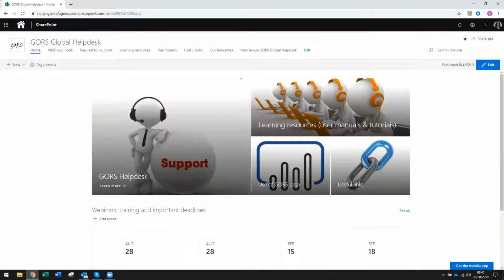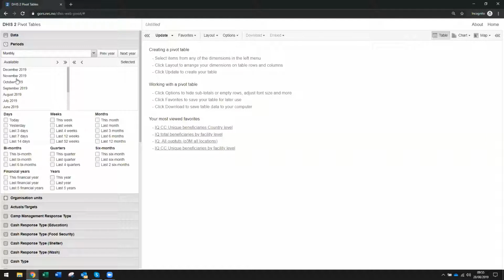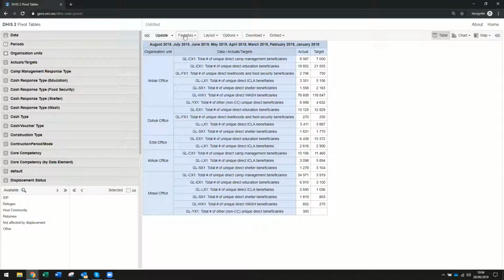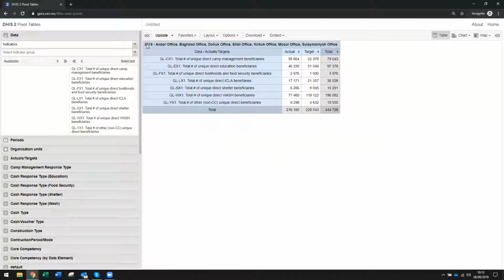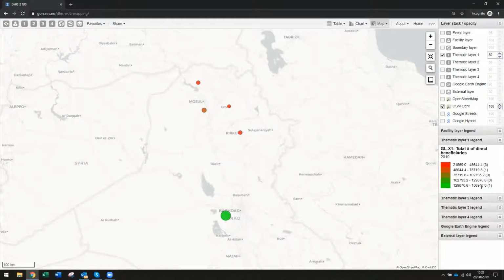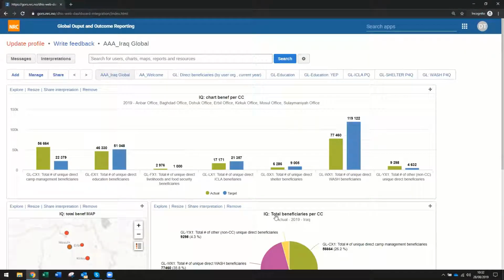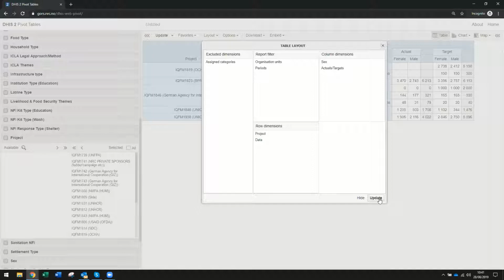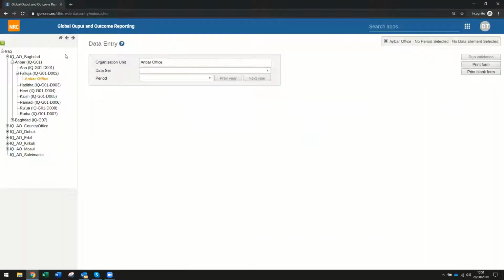Introduction to Pivot tables and Dashboards 28 Aug 2019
The main goal was to show you how to create your dashboard inside GORS
It started with an introduction to pivot tables and how to create and modify charts and maps
Once we created the resources that we wanted in the dashboards, we learned how to import tables, charts and maps to your dashboard
And finished by playing around with dashboards